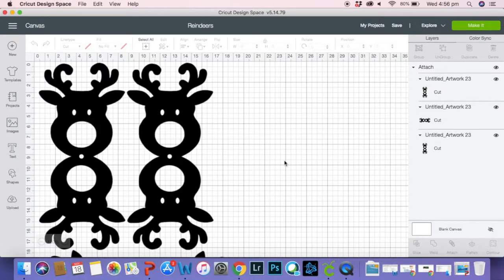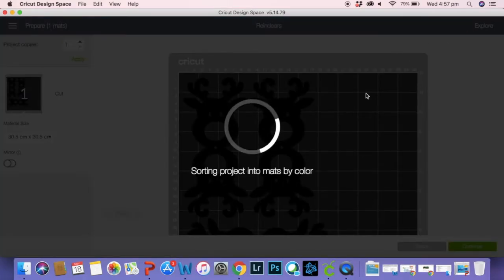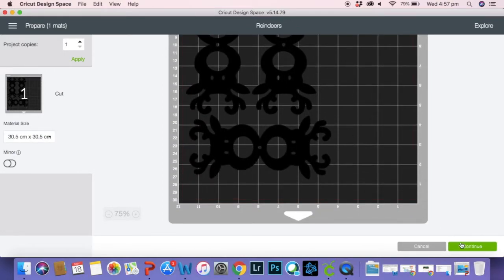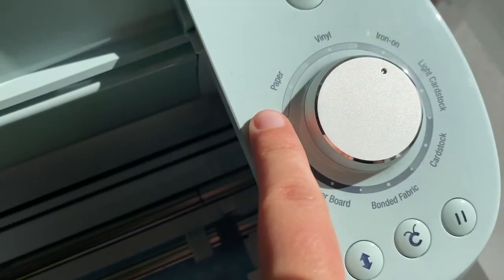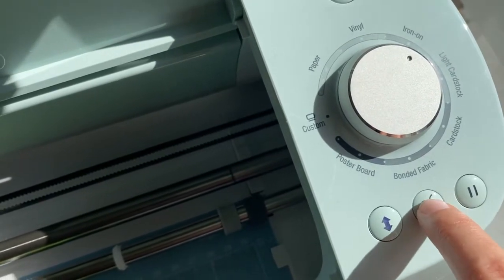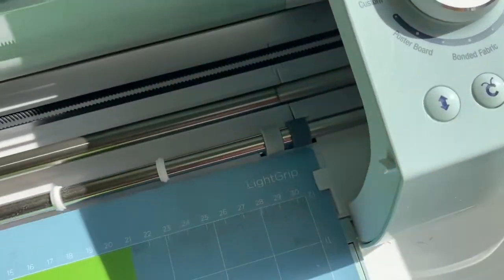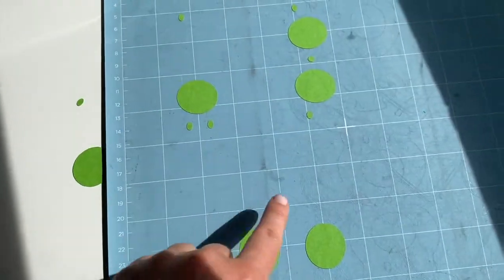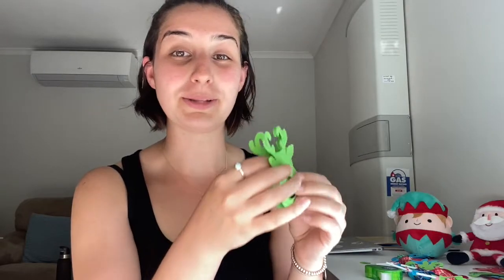Lollipop Reindeer DIY Tutorial | Cricut Project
Want a super easy gift for Christmas without breaking the bank? Here's a tutorial on how to make a lollipop reindeer using your Cricut machine.

All you need is paper, lollipops (Chupa Chups), glue and your trusty Cricut machine.

Thanks so much for the love on my channel lately.